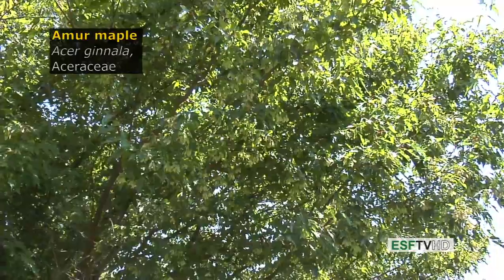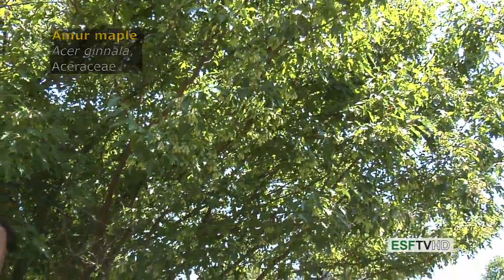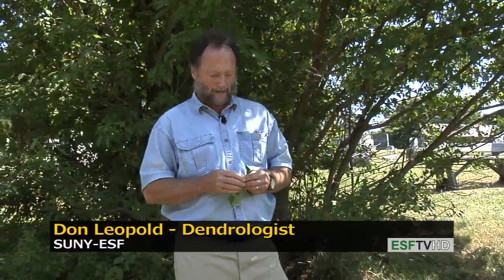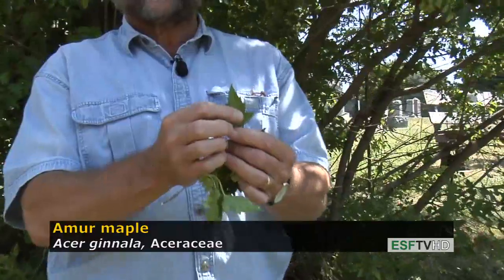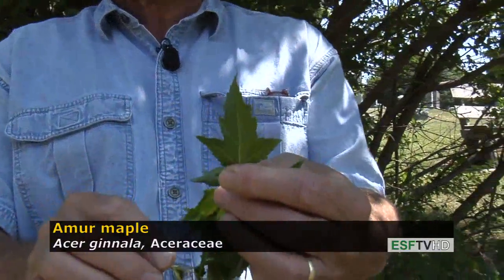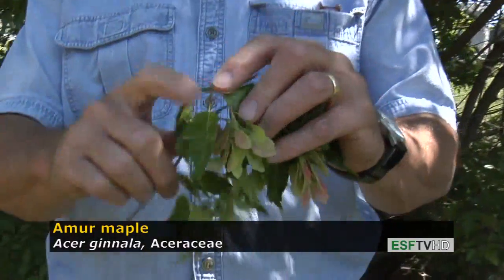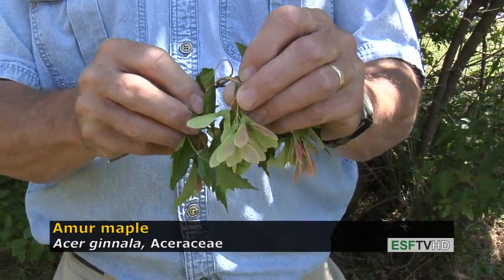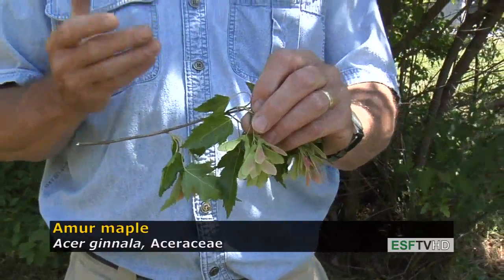Trees with Don Leopold - Amur maple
Professor Don Leopold demonstrates the characteristics of the Amur maple.